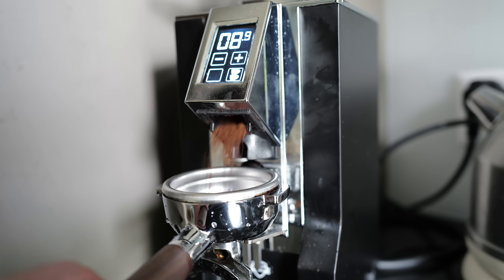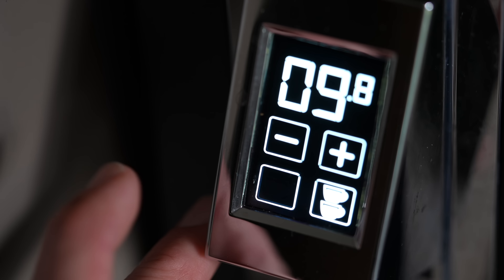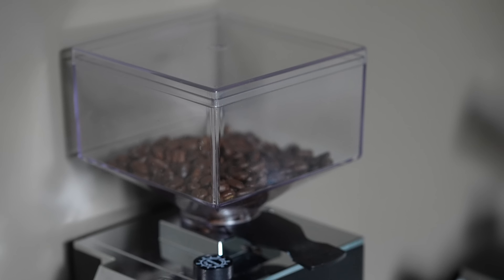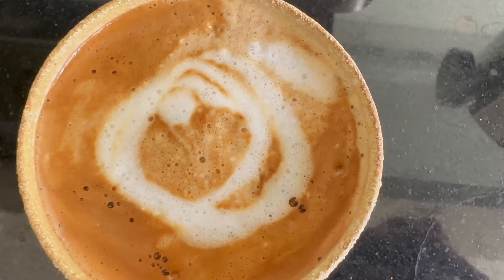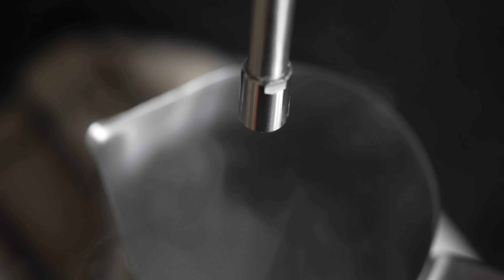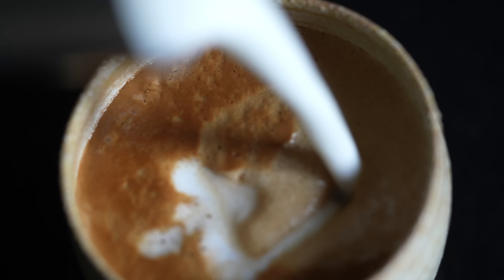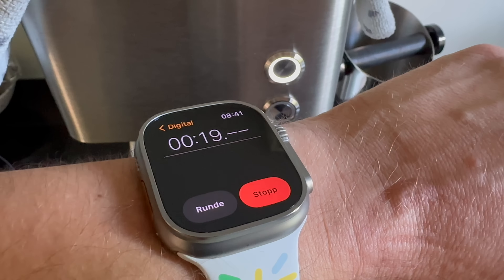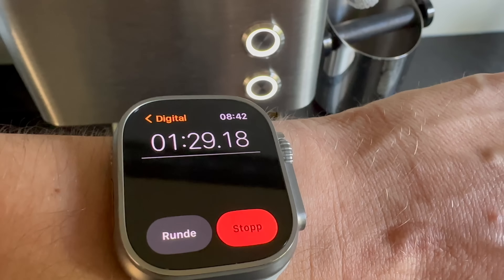Zuriga E2-S: Fazit, Erfahrungen & Begeisterung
Falls es Fragen gibt, beantworte ich die gerne in den Kommentaren oder auf den üblichen Kanälen: